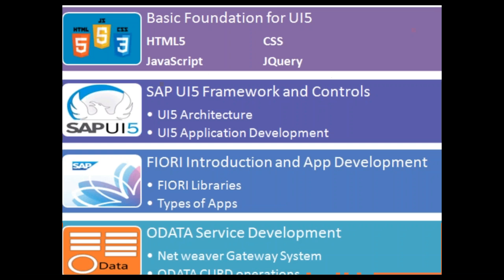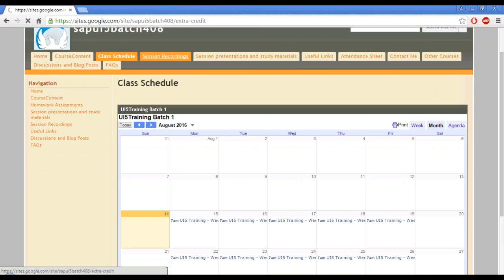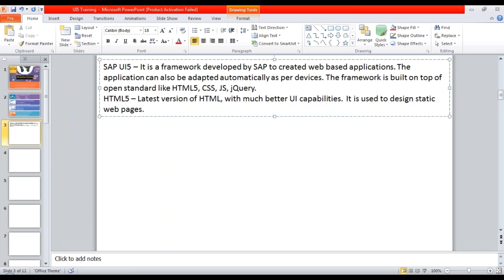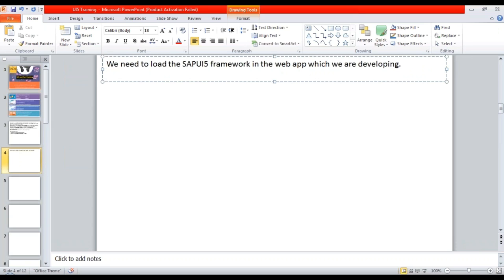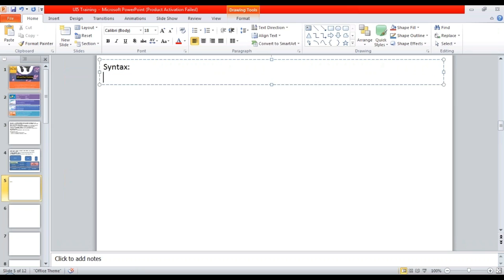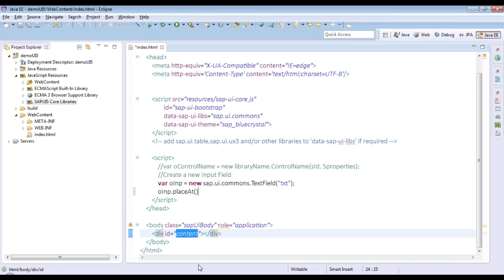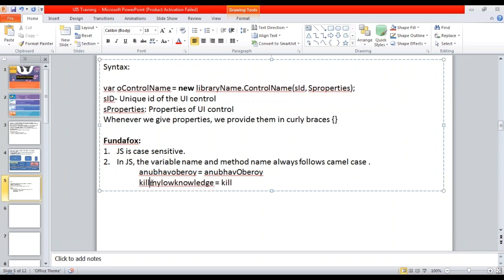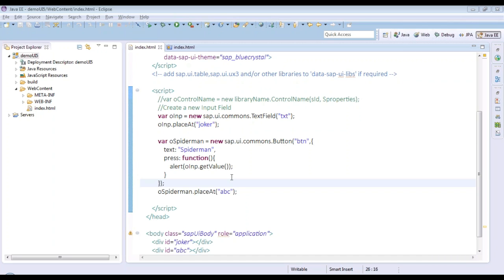Online UI5 Training | Online Fiori Training | Fiori tutorial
Most of the trainers online will only teach copy paste of code, The current training program is designed to explain every single line of code. contact

"online fiori training"
"online ui5 training"
"sap fiori tutorial"